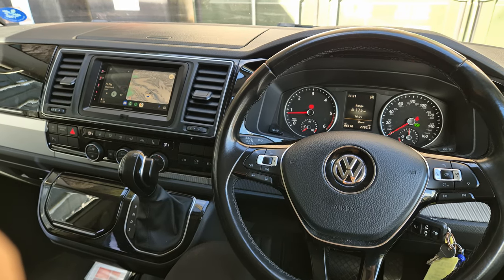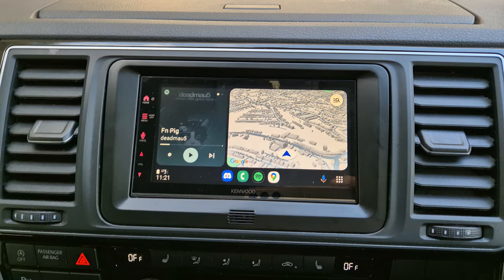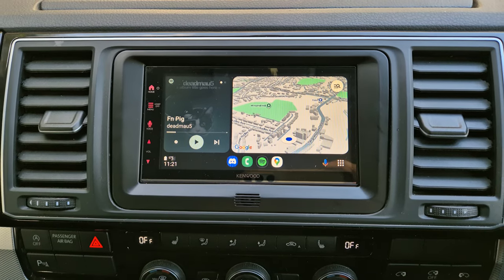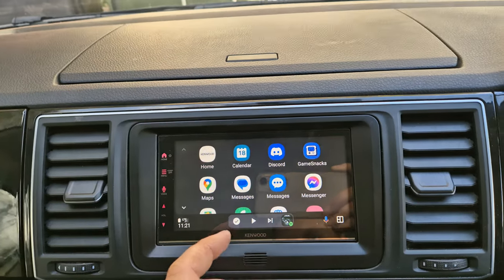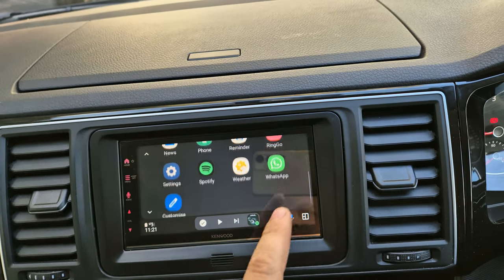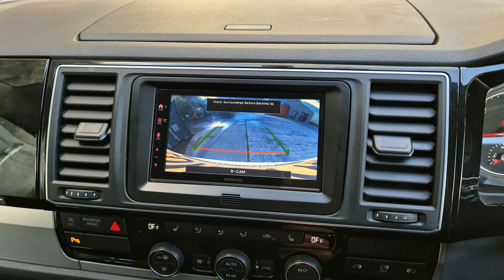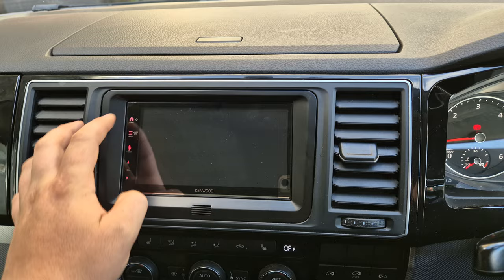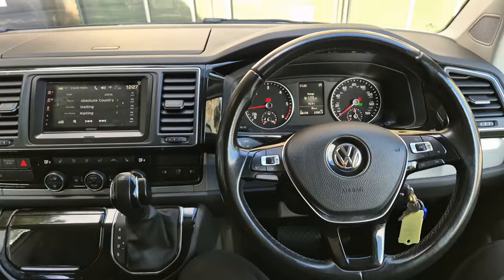Audio Upgrade VW T6 Transport Wireless CarPlay Android Auto DMX7722DABS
The answer for all VW T6 Transporters! See how Revs West in Torquay kitted out this Volkswagen T6 with KENWOOD's DMX7722DABS wireless and wired Apple CarPlay, Android Auto, and DAB car stereo.

KENWOOD's Pro-Install Dealers give expert advice on the right fit for your vehicle with our exclusive multimedia car radios. With vast experience in providing excellent customer service and custom bespoke installation solutions for almost any vehicle, they ensure the best possible product experience. To further enhance the Pro-Install Dealer supply and fitting service. When fully installed by our dealers, KENWOOD offers an extended 3-year warranty on all exclusive models.

104 Teignmouth Road,
Torquay,
Devon,
TQ1 4EX